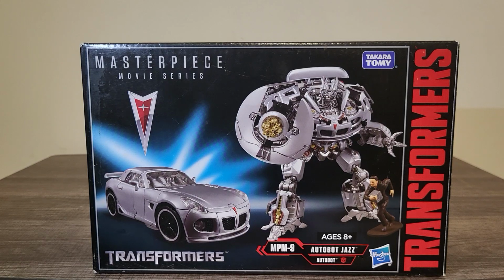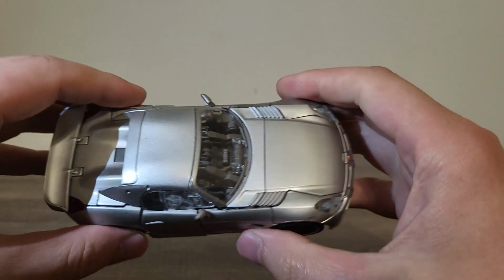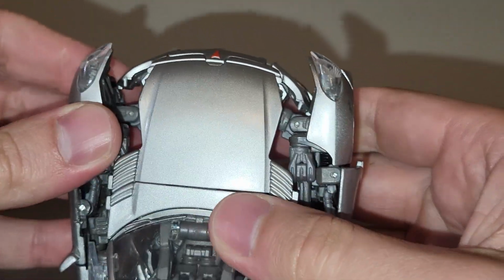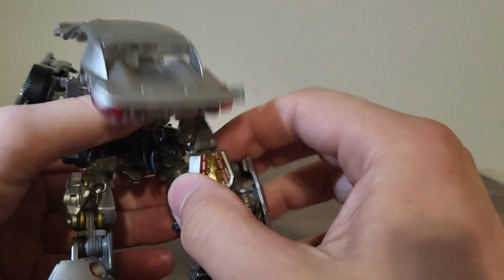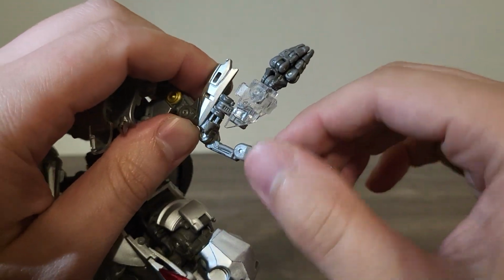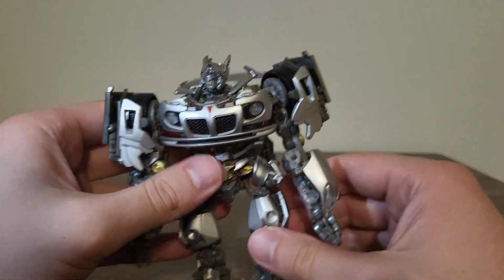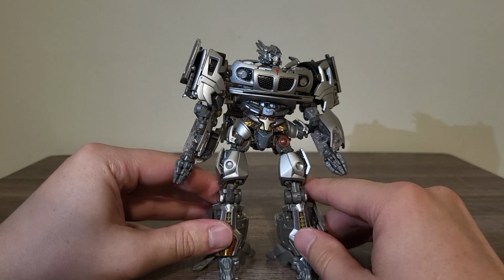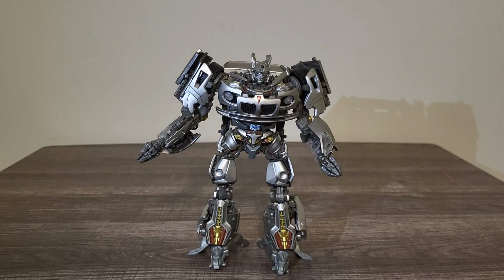Transformers: MPM-07 (09) Jazz